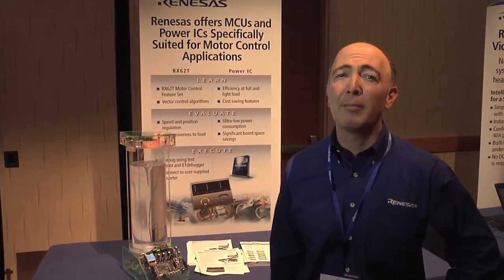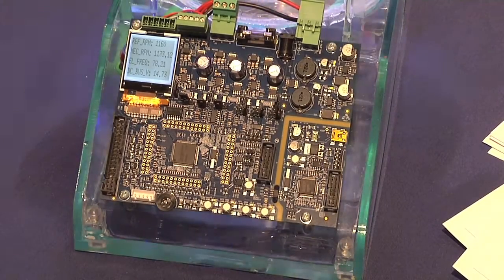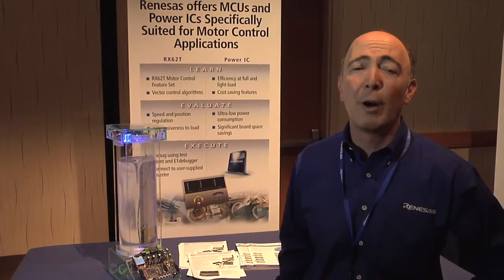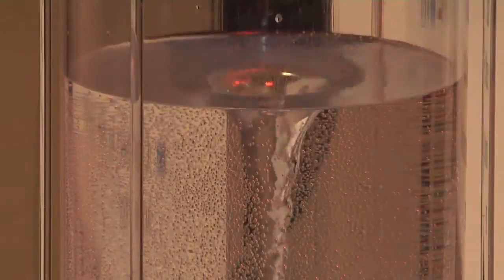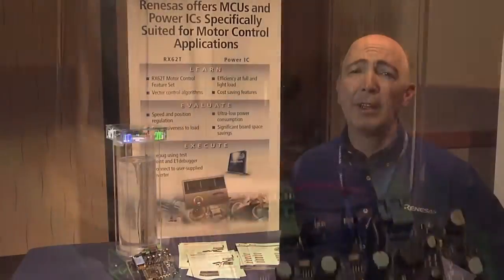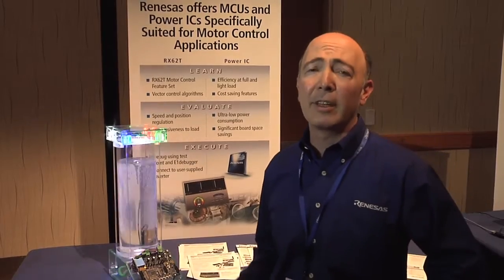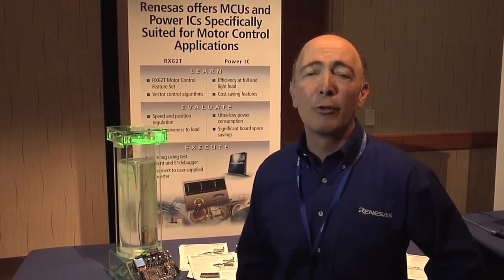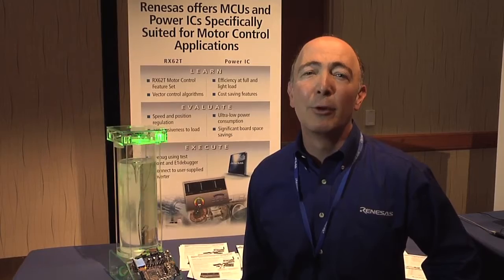Renesas DevCon 2012: MCUs & Power ICs for Motor Control